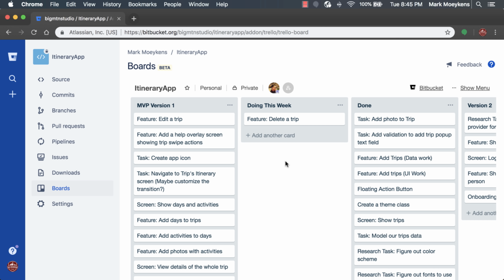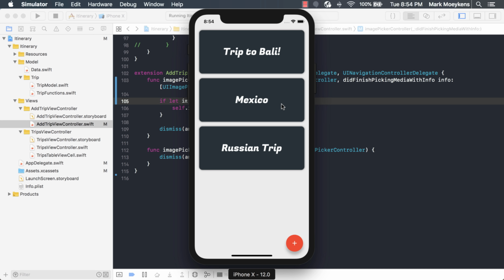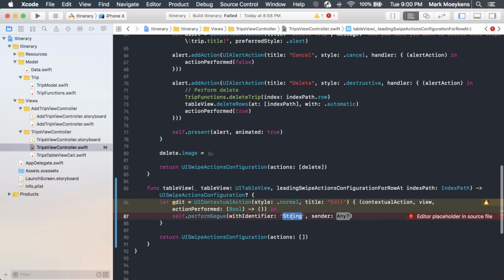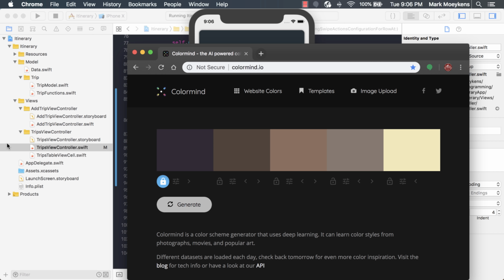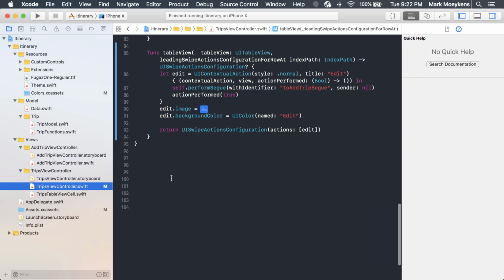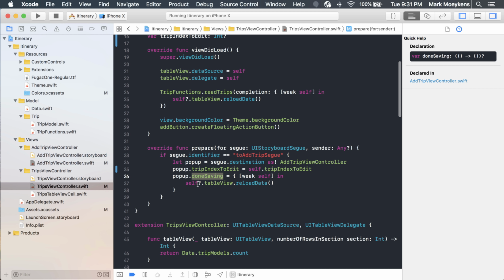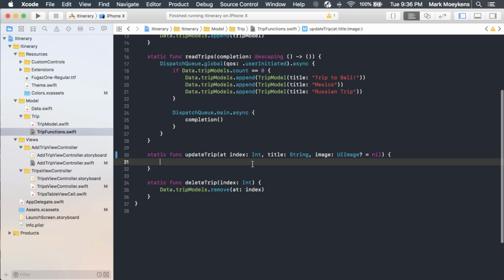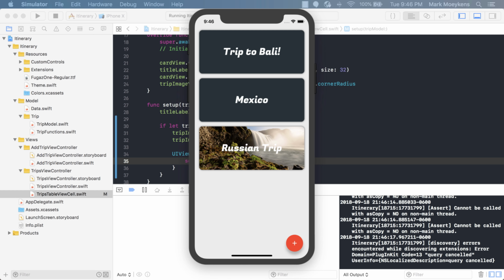Swipe to Edit Table View Row - Part 18 - Itinerary App (iOS, Xcode 10, Swift 4.2)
In the last video, you learned how to swipe to delete a table view row and present the user with an alert. In this video, you will learn about swiping right and showing and edit action. When tapped we will present the user with our popup with the trip title and image loaded.

You're also going to learn some other things such as new Xcode 10 and Swift 4.2 features, calling a segue in code, problems with named colors and image assets, a tool to find matching colors to expand your color theme and much more!

-- CODE UPDATES --
There are some things I forgot to cover while teaching that are important.

1. We want to reset the tripIndexToEdit in our TripsViewController before the popup opens. If we don't set tripIndexToEdit back to nil then the popup will always think you want to edit when you try to ADD a new trip. We want to do this in the prepareForSegue:

override func prepare(for segue: UIStoryboardSegue, sender: Any?) {
    if segue.identifier == "toAddTripSegue" {
        let popup = segue.destination as! AddTripViewController
        popup.tripIndexToEdit = tripIndexToEdit
        popup.doneSaving = { [weak self] in
            self?.tableView.reloadData()

2. I forgot to change the popup's title (titleLabel) when we are editing a trip! Here is the code we want in the popup's viewDidLoad:

if let index = tripIndexToEdit {
    let trip = Data.tripModels[index]
    tripTextField.text = trip.title
    imageView.image = trip.image
    titleLabel.text = "Edit Trip"